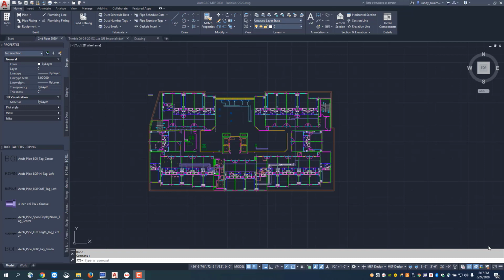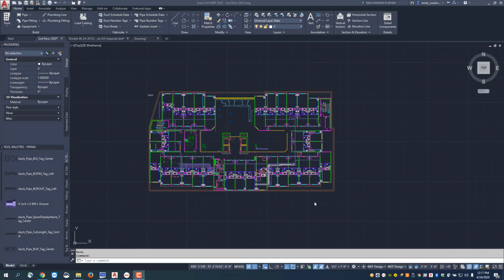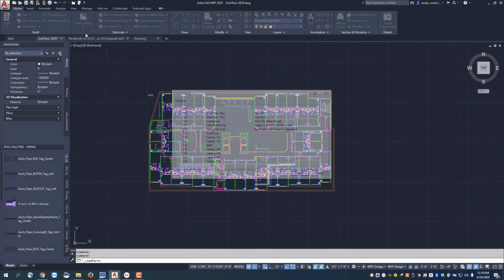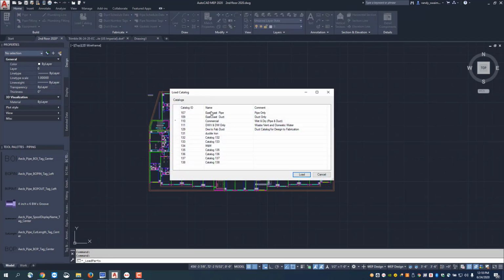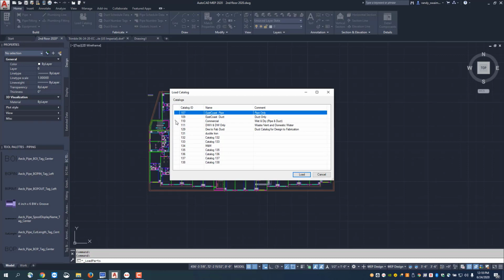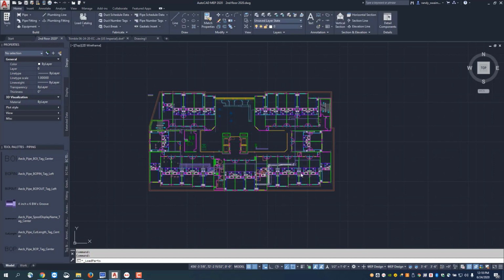EC-CAD Pipe Training Exercise Part 10: Loading a Catalog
This pipe training exercise video series will take you, step by step, through all the features and functions to model/draw more effectively with Trimble EC-CAD. In part 10 of this series, we show you how to load a parts catalog.